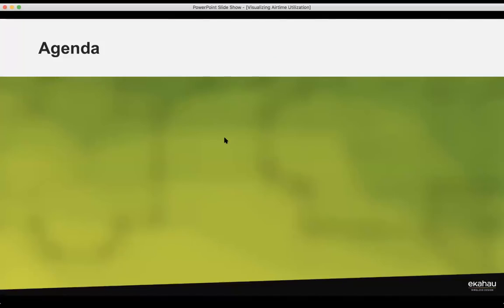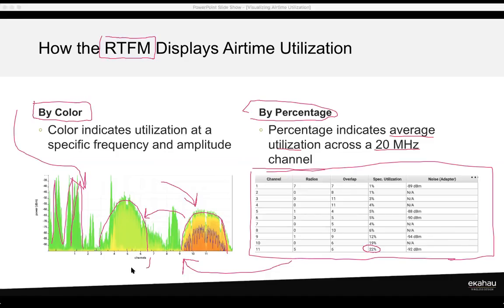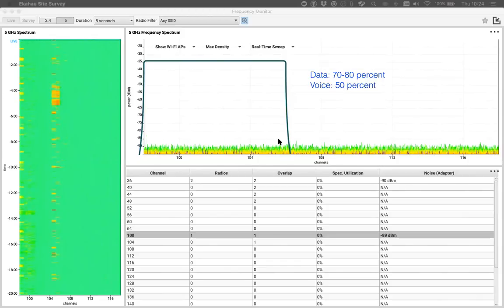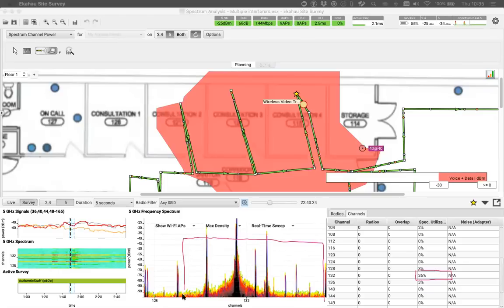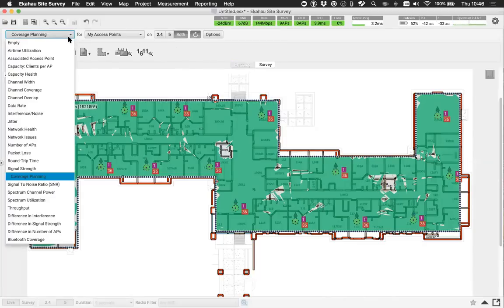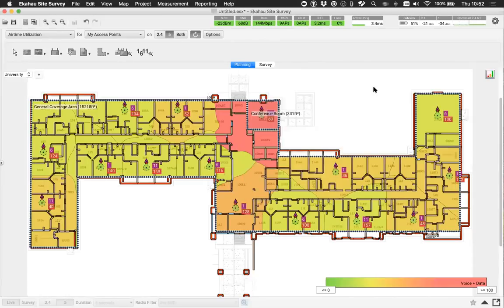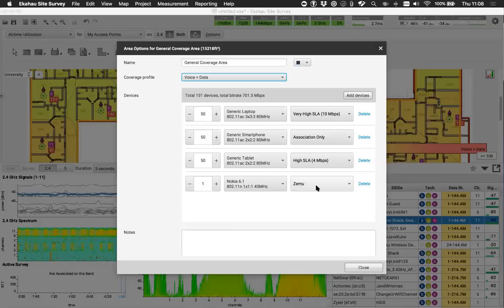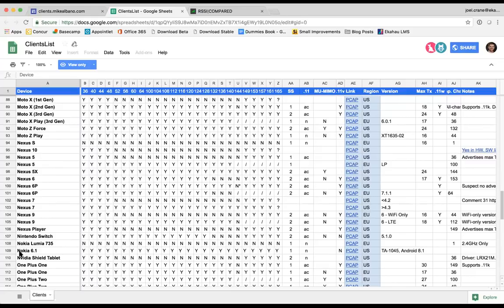July 26 Visualizing Airtime Utilization